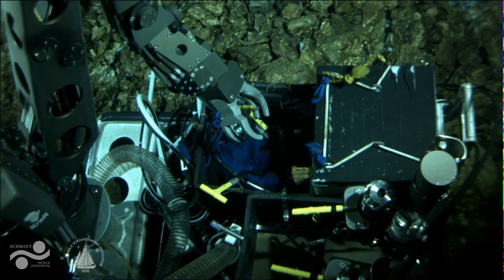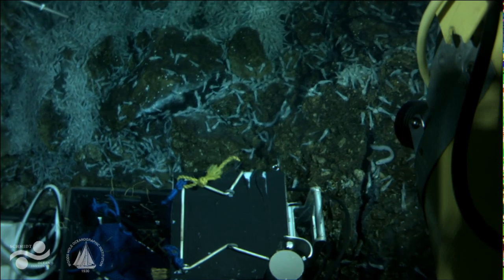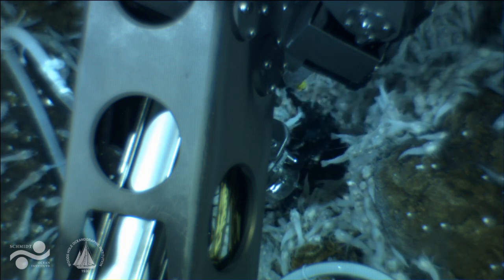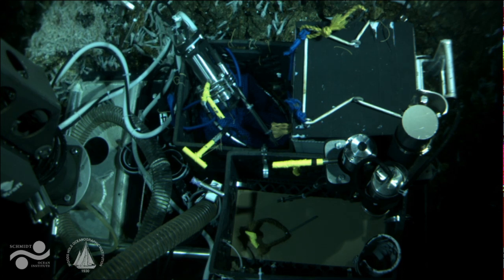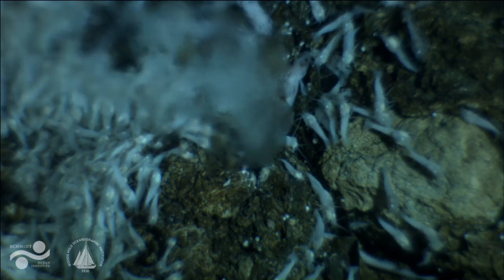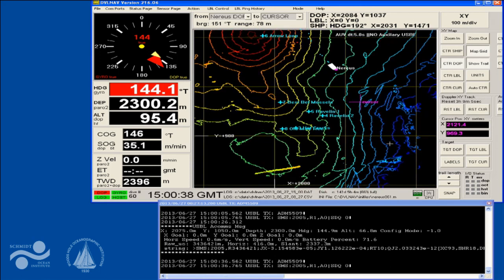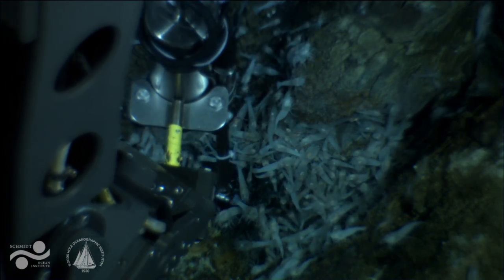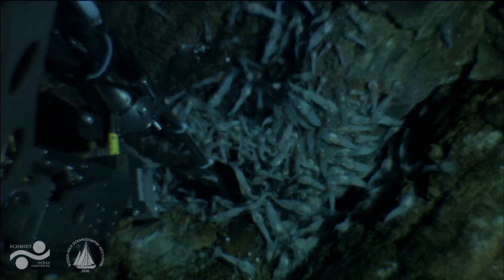FK008 - Nereus Dive 061 PART II - Oases 2013 - 27 June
HROV Nereus Dive 061 at the Von Damm hydrothermal vent field, Mid-Cayman Rise